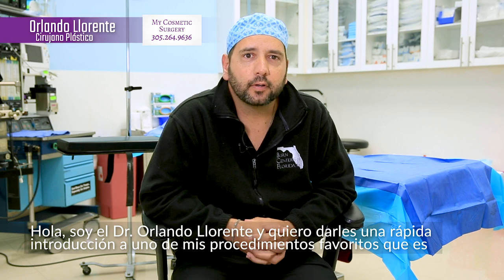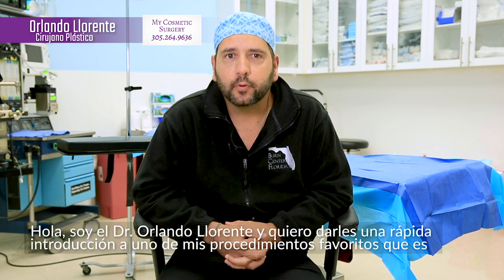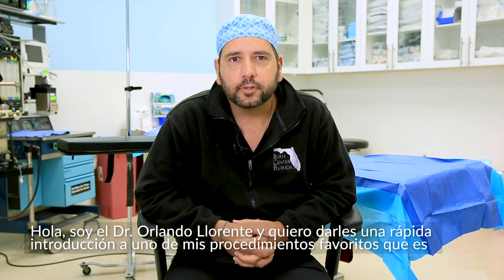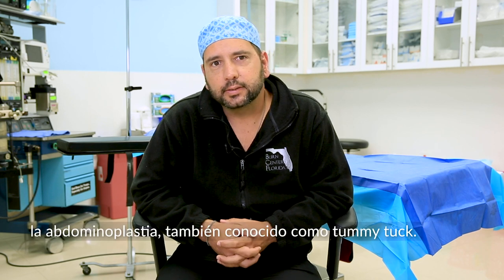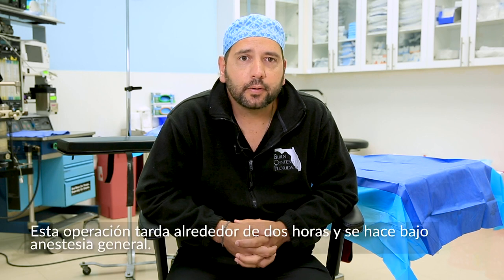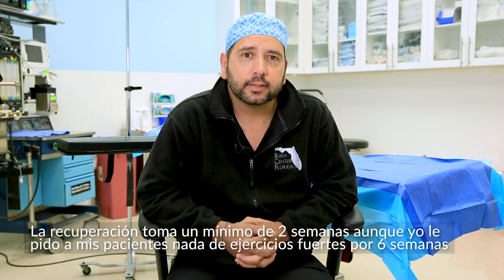Dr. Llorente_Tummy Tuck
El Dr. Orlando Llorente habla sobre su cirugía favorita, el tummy tuck.